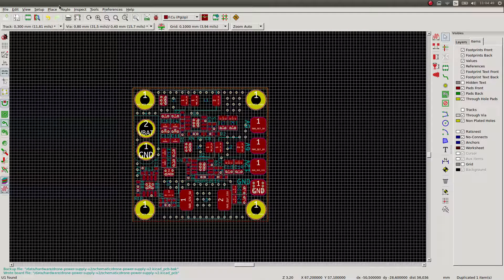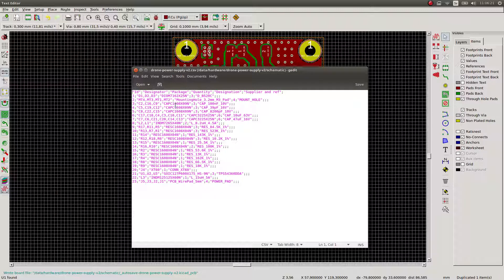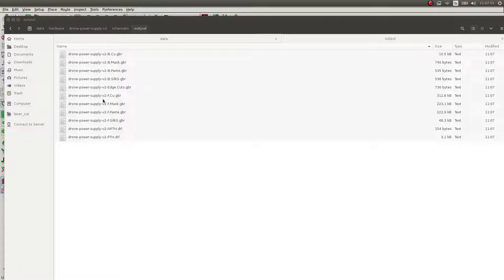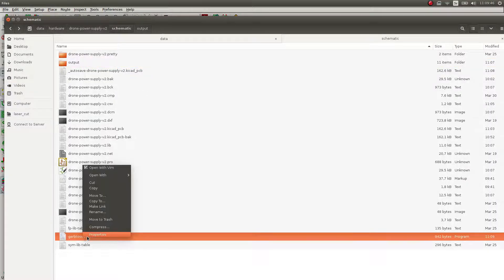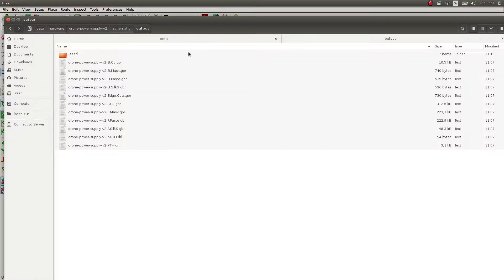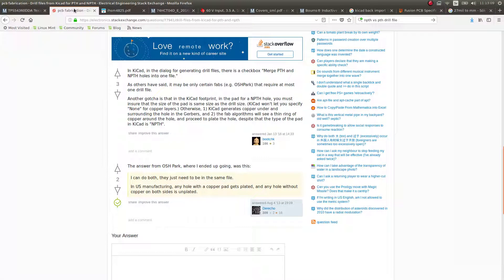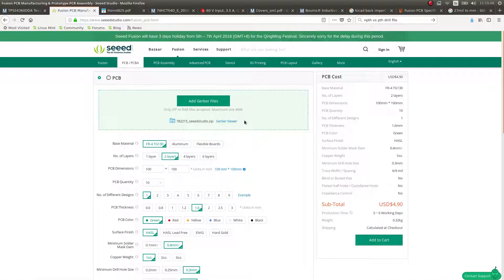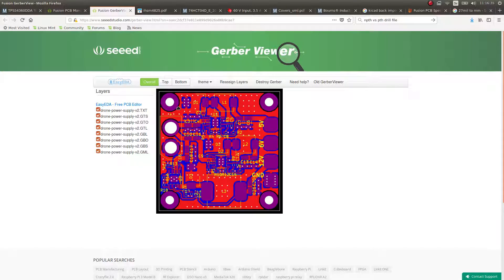KiCad pcb design: making a switching regulator pcb and outputting gerber files